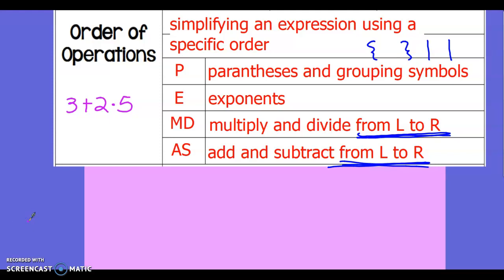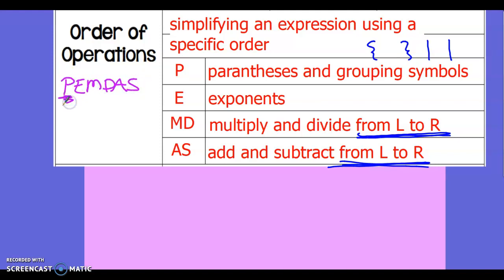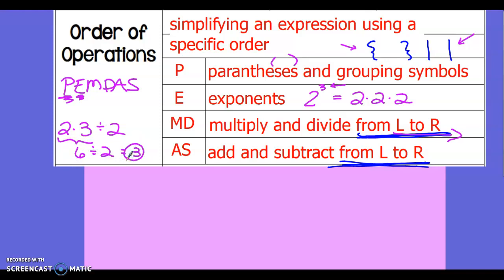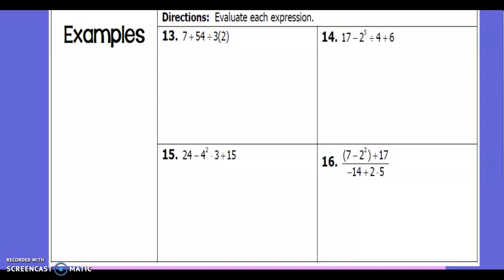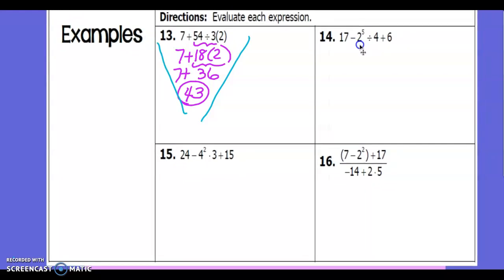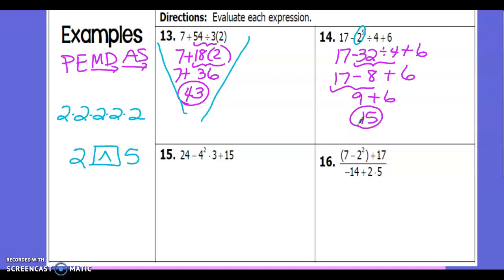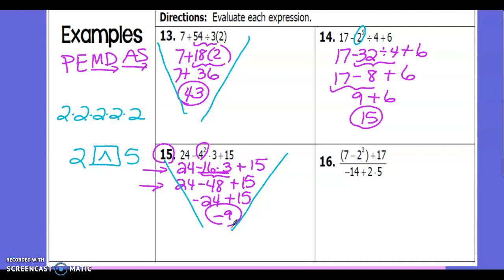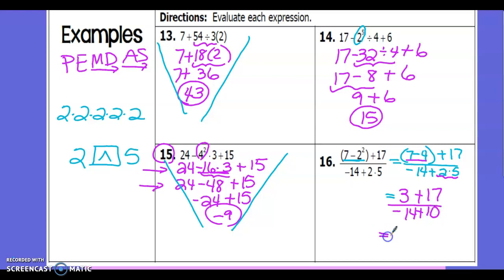Order of Operations - 1